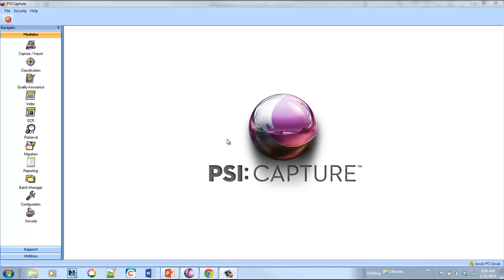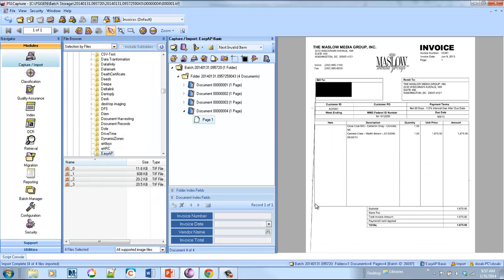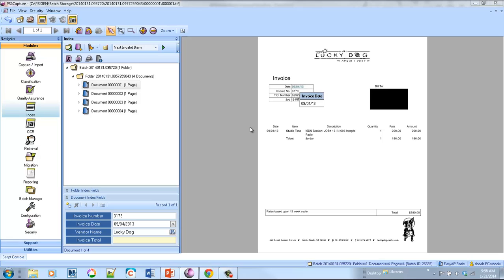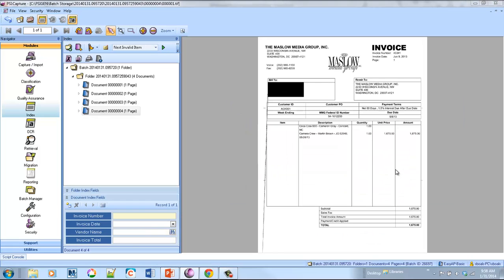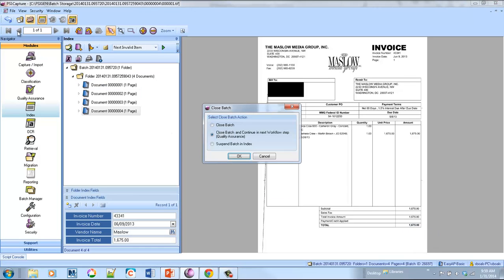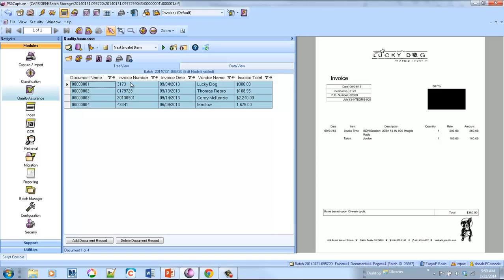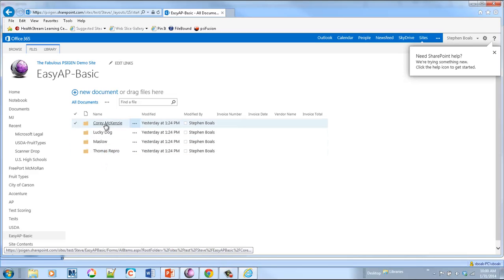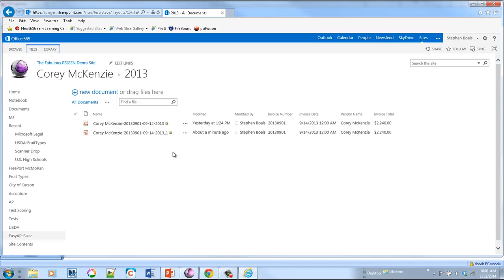PSIGEN PSI:Capture EasyAP - Part 1 of 3 - Accounts Payable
Capture vendor data, invoice number and other key pieces of info from your invoices using PSIGEN PSI:Capture. Part 1 focuses on a basic overview of EasyAP.